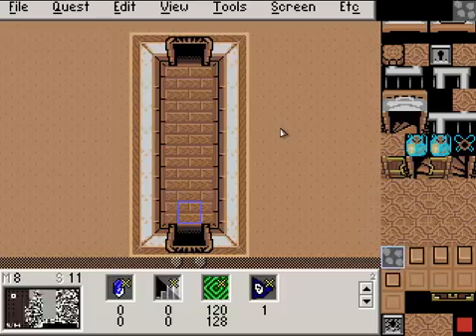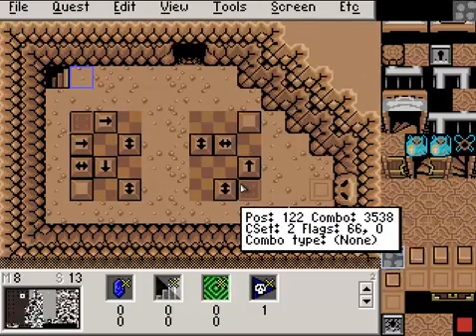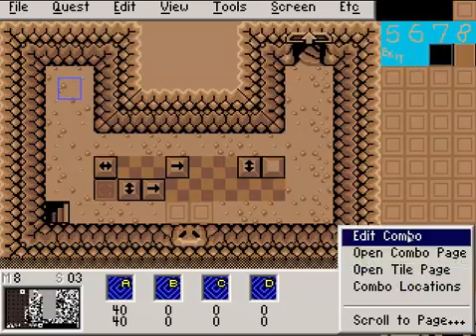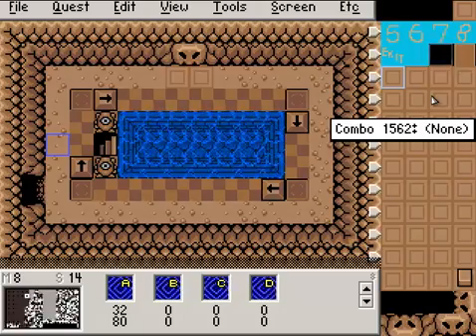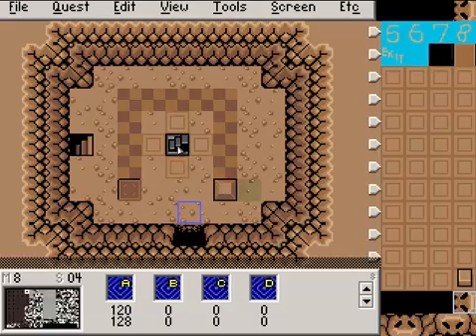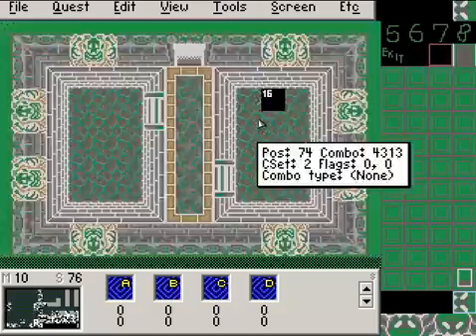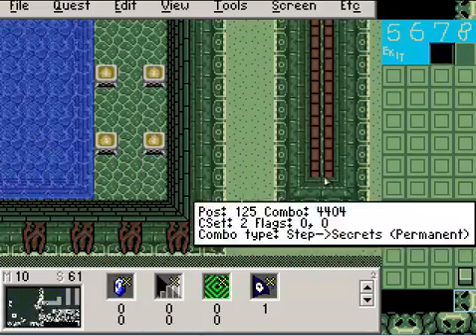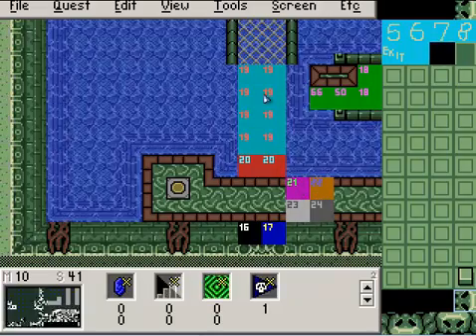Behind The ZCenes (Zquest Stuff) Part 24 - Ganonco 2 3